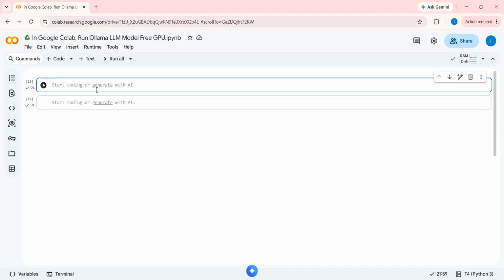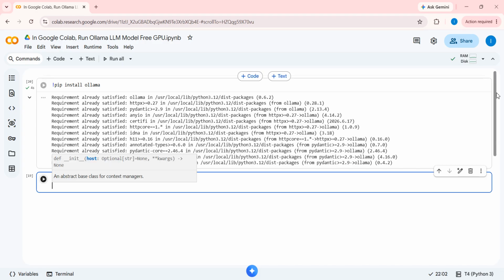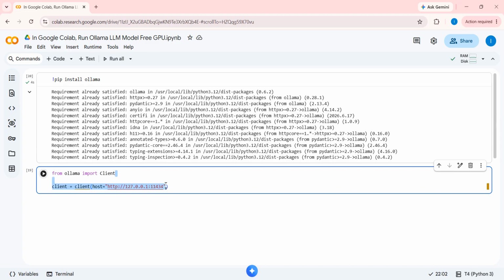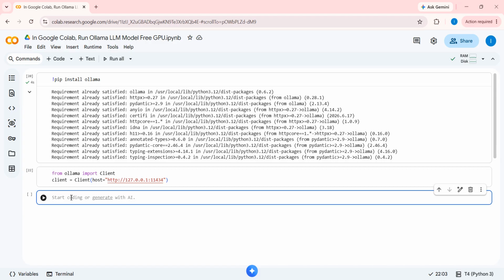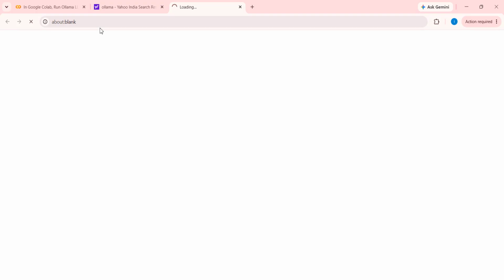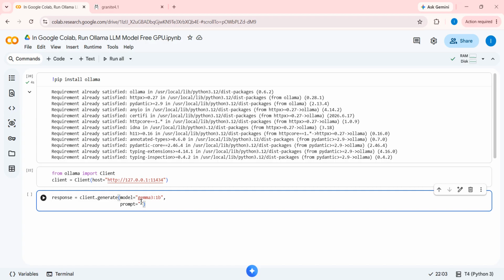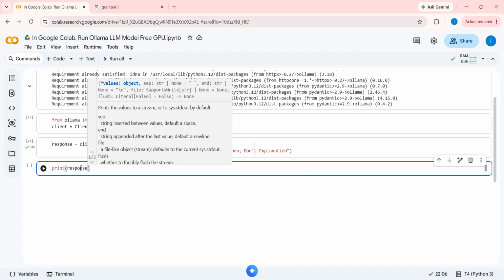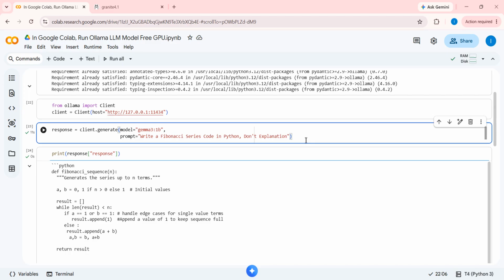🚀 Run Any LLM for FREE on Google Colab Cloud GPU (Beginner Tutorial)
Learn how to **run any LLM (Large Language Model) for FREE using Google Colab Cloud GPU** in this beginner-friendly tutorial. 🚀

In this video, I’ll show you step-by-step how to set up **Google Colab**, enable the **free cloud GPU**, install the required libraries, and run **open-source LLM models** directly from your browser without needing a powerful PC.

* Create a Google Colab notebook
* Enable **FREE GPU** in Colab
* Install Python packages for LLMs
* Download and run open-source LLM models
* Generate text responses using AI
* Save and reuse your notebook

### 💻 Perfect for

* Students learning **LLMs**
* Developers who don’t have a high-end GPU
* Anyone who wants to experiment with **free cloud AI computing**

### 🛠️ Technologies used

* **Google Colab**
* **Python**
* **Transformers**
* **Hugging Face**
* **PyTorch**

### 📌 Why use Google Colab?

✅ **Free Cloud GPU**
✅ No installation required on your computer
✅ Works from any browser
✅ Great for learning and testing AI models